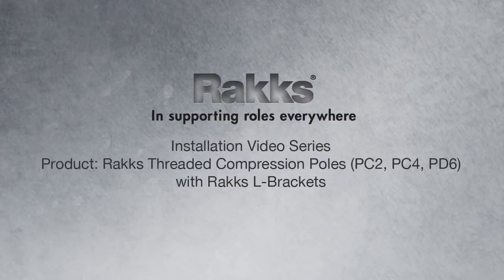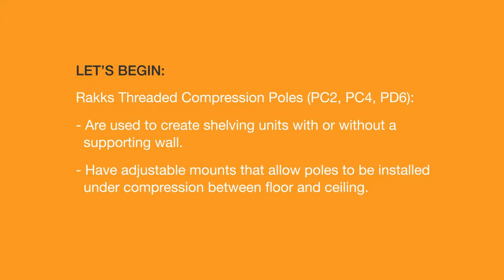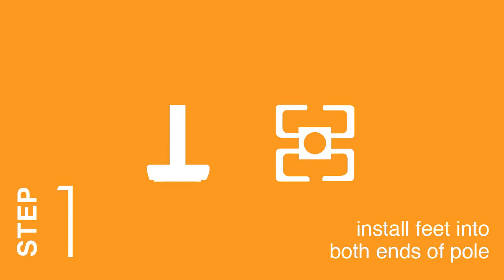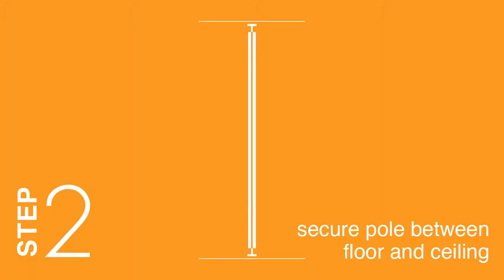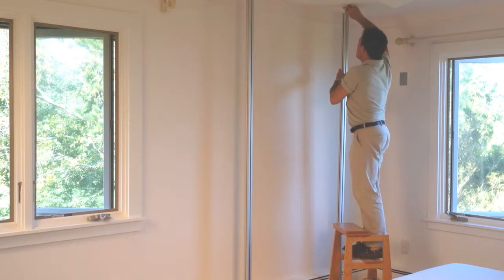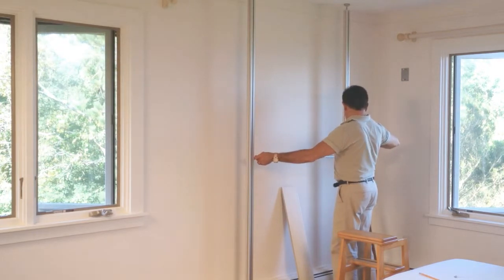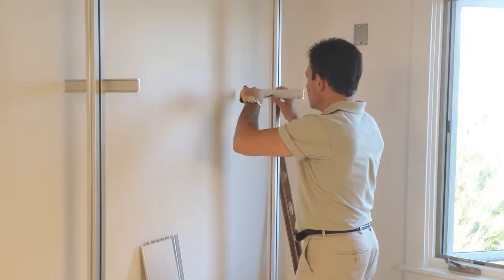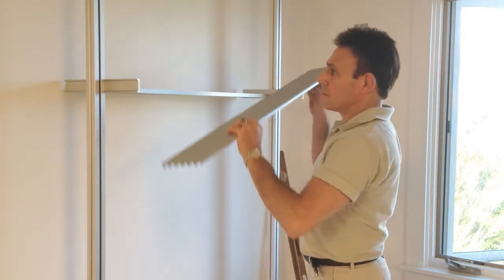Rakks Threaded Compression Poles (PC2, PC4, PD6) with Rakks L-Bracket